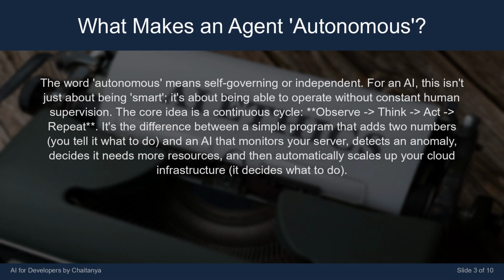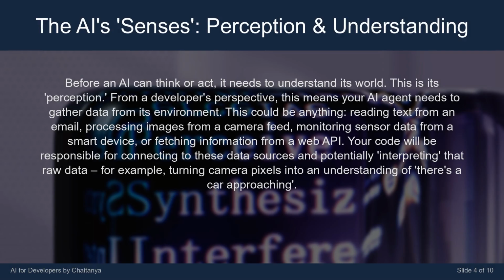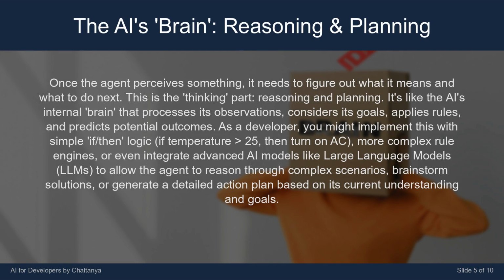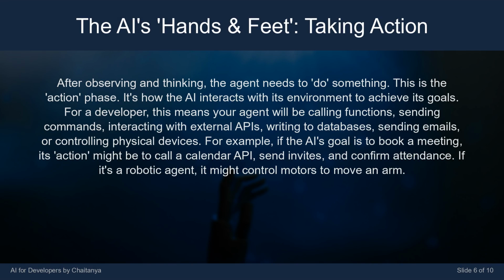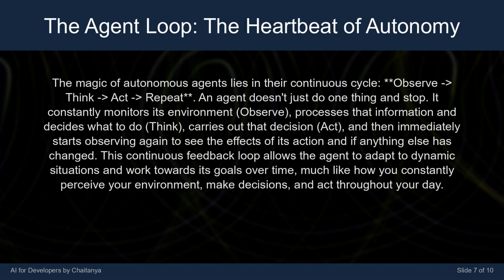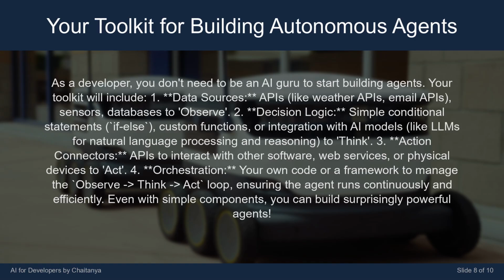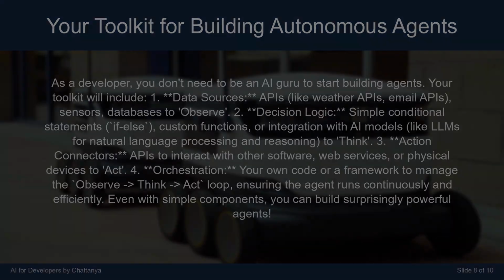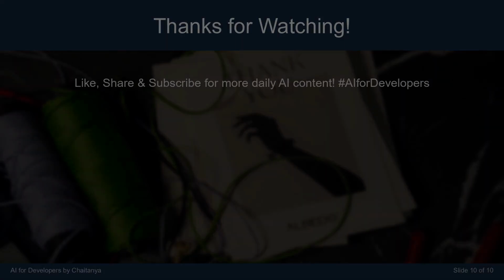Building Autonomous Agents: AI That Thinks for Itself & Takes Action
Today's Lesson: Building Autonomous Agents: AI That Thinks for Itself & Takes Action